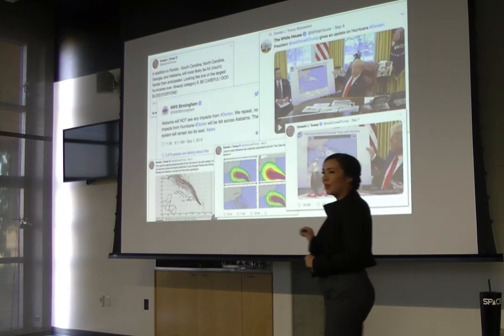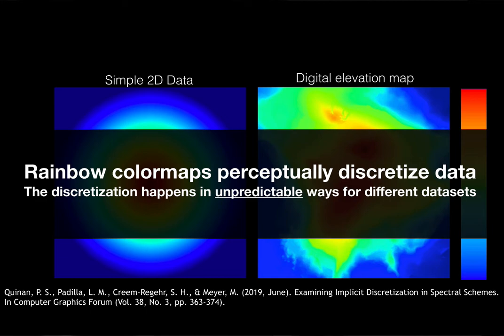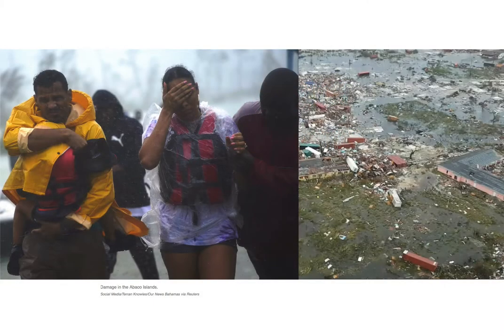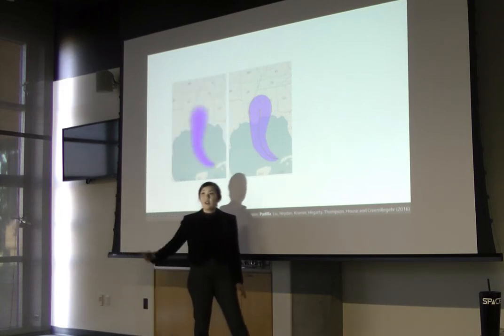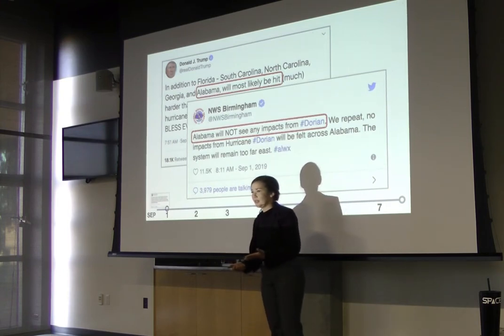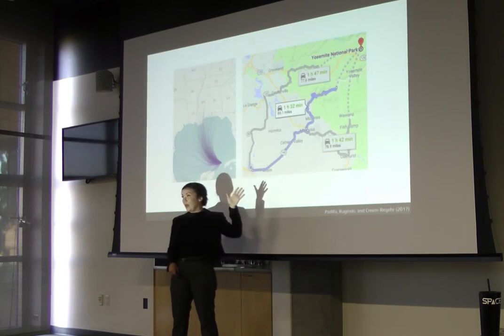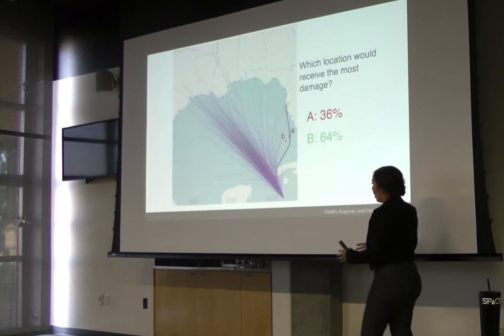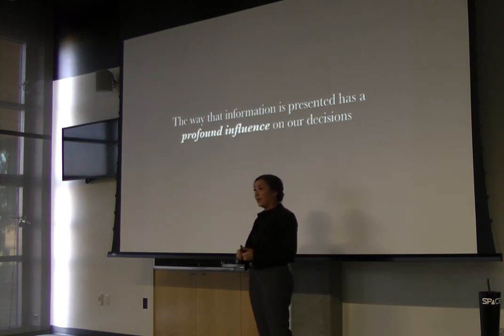Dr. Lace Padilla: Mind, Technology & Society Talk Series (MTS)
Dr. Lace Padilla
Talk Title: Visualizing Our Uncertain World

Abstract:
We live in an uncertain world. From weather events to financial markets, every day we are confronted with uncertainty. However, even experts have difficulty reasoning with uncertainty. Visualizations allow our visual systems to identify patterns in data that would otherwise go unnoticed.  Visualizations can also help us focus on relevant data when making probabilistic judgments. Unfortunately, visualizing the uncertainty in complex phenomena such as hurricane forecasts can introduce new problems, as evidenced by the confusion associated with Hurricane Dorian's path. In this talk, we will discuss state-of-the-art uncertainty visualizations, along with the cognitive processes that lead to misunderstandings of forecast data.